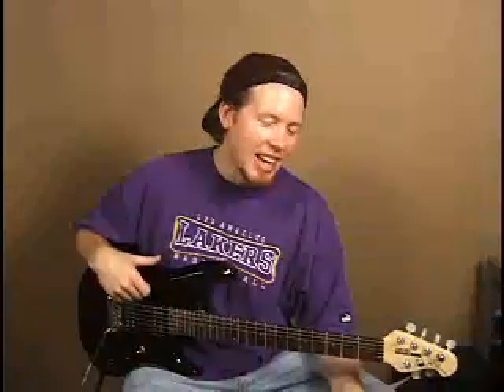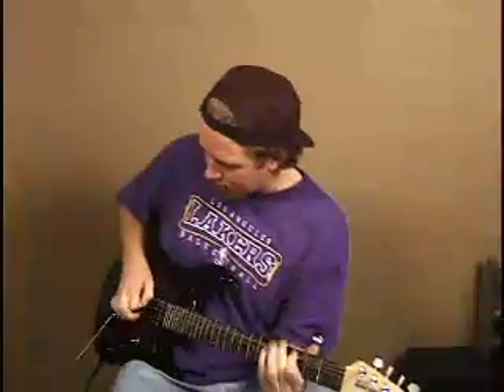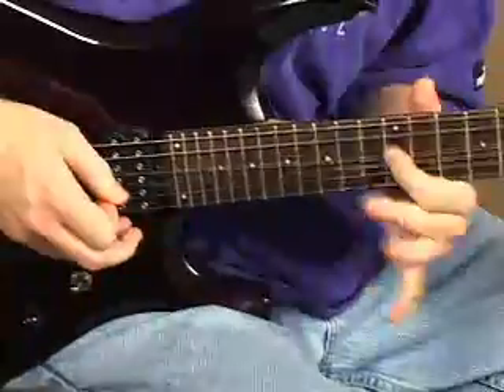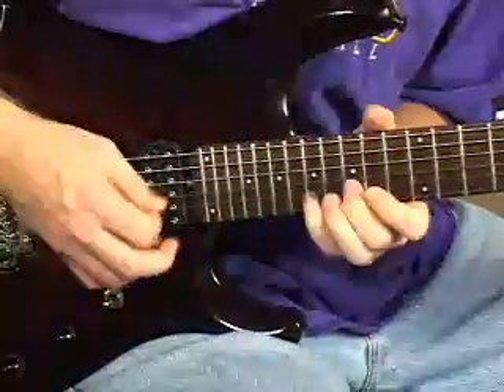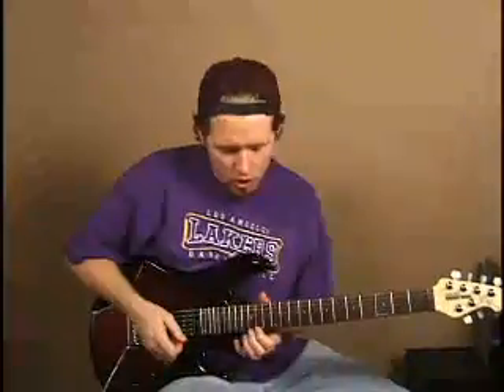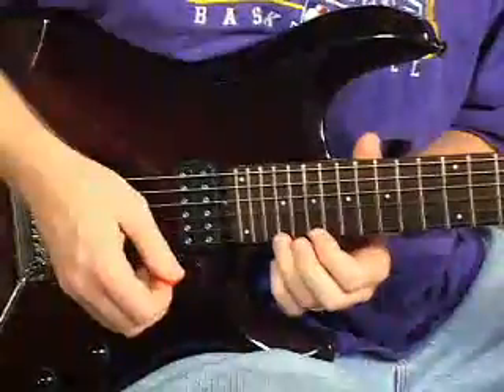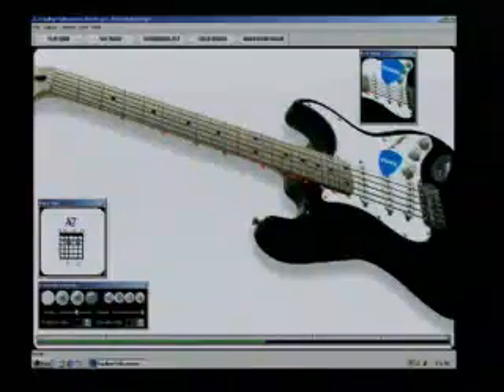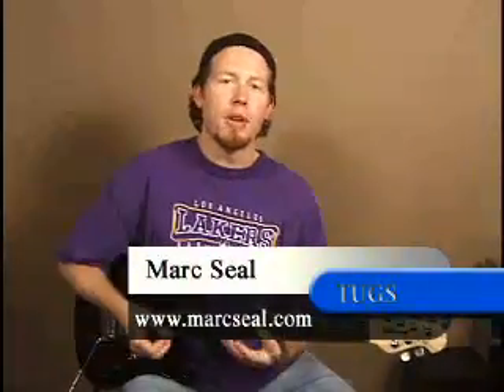Marc Seal Tutorial 1 (4 of 4) - Artificial Harmonics & Solo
Marc Seal Guitar Tutorial 1 (Part 4 of 4): Artificial Harmonics and the Solo from 'Goodbye to Romance'
He also demonstrates how the Guitar Visions Player program works.